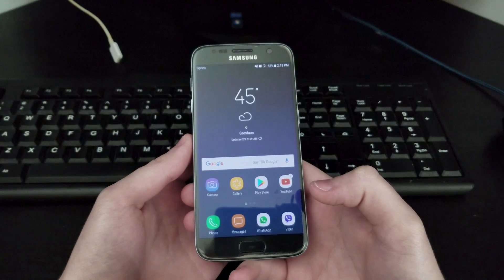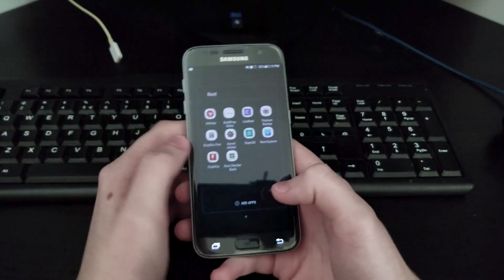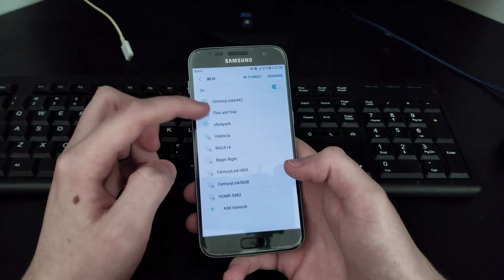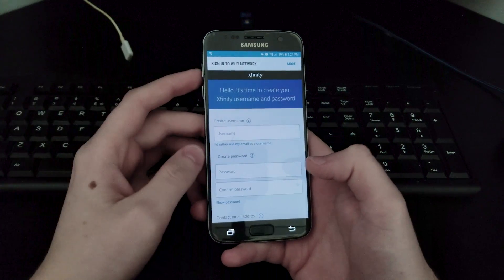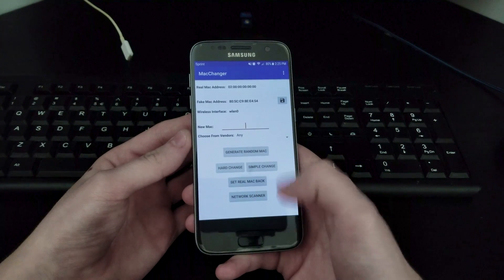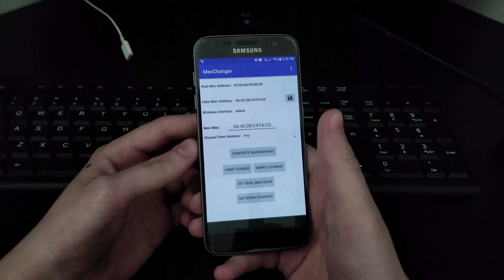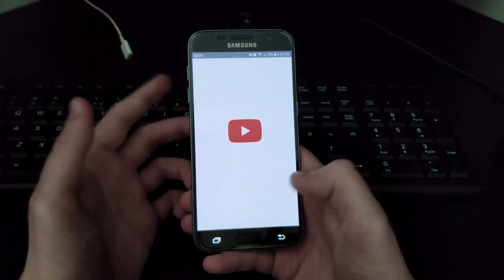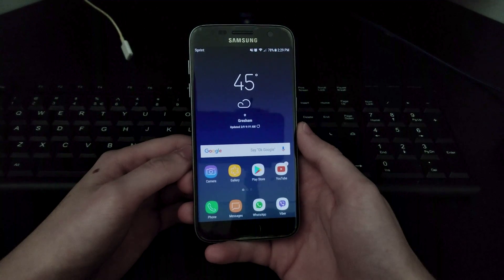HOW TO GET UNLIMITED XFINITY WIFI FOR FREE!!! ANDROID (UPDATED 2018)(ROOT REQUIRED)